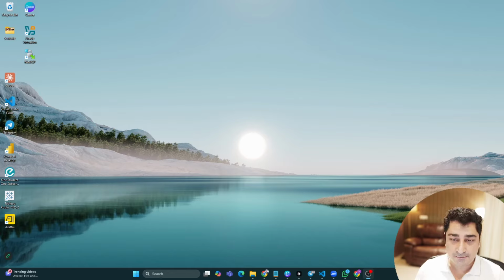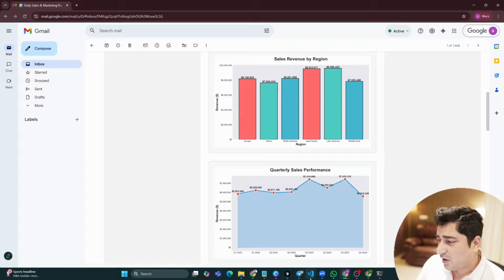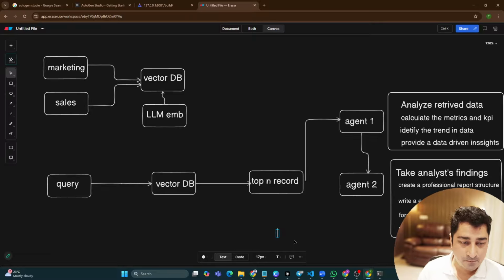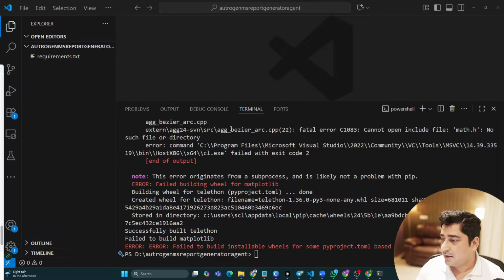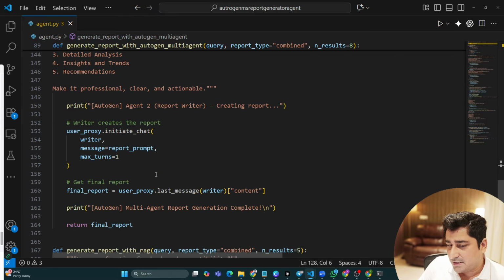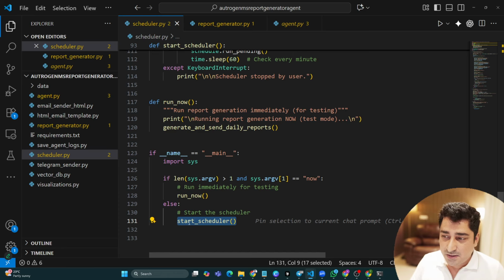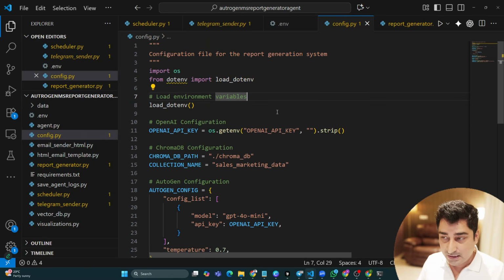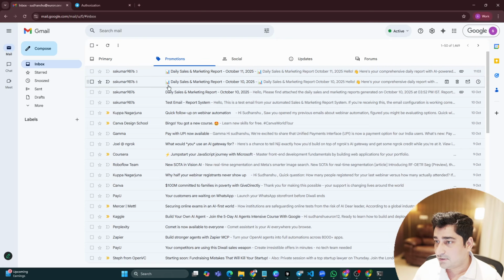Microsoft Autogen Crash Course | with Real time reporting agent application